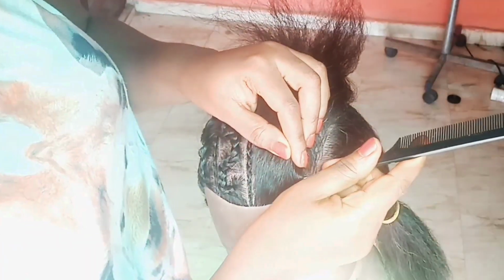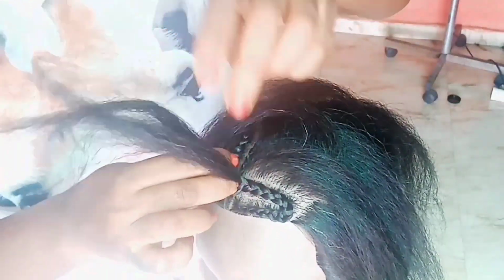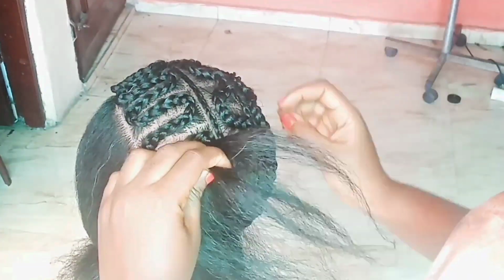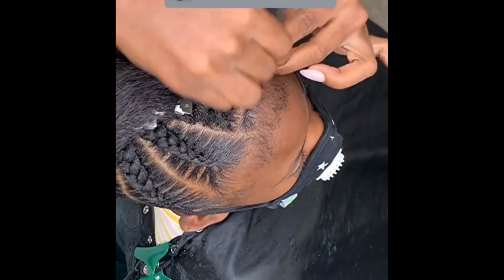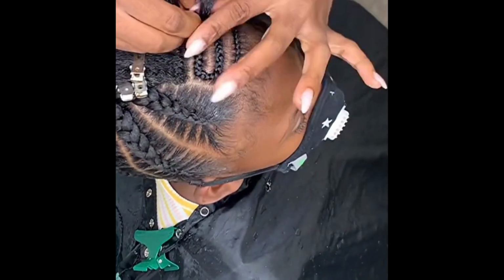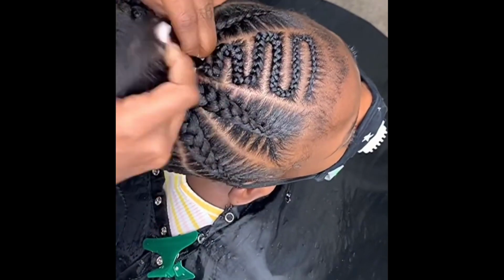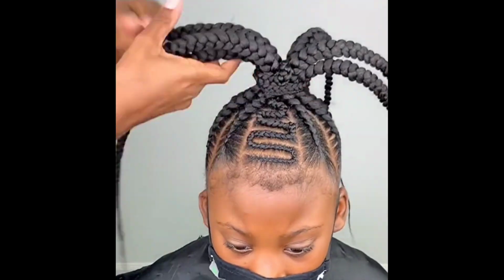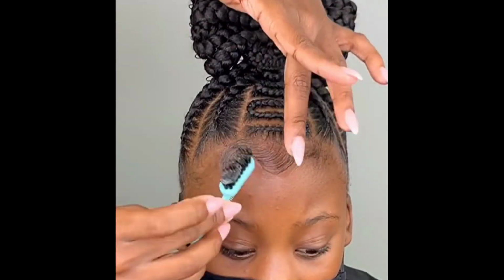How to make snake braid design || Detailed snake Braid Tutorial || Vlogmas day 14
How to make snake braid design || Detailed snake Braid Tutorial
In this tutorial, I will show you how to make snake braid design easily. There are few tips and tricks to ensure the snake braid comes out defined and I explained all that in the tutorial

Thanks babes.